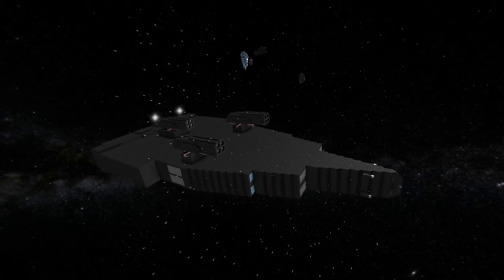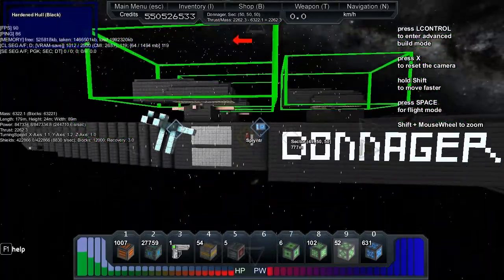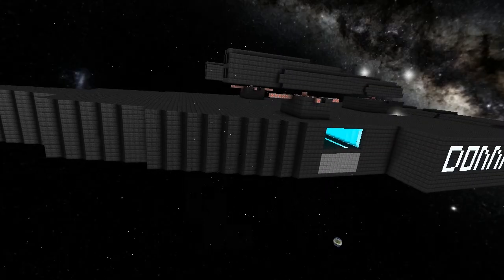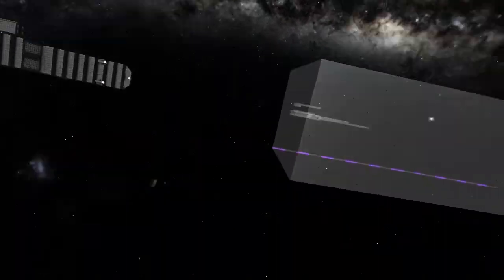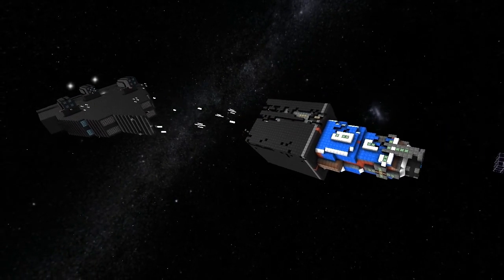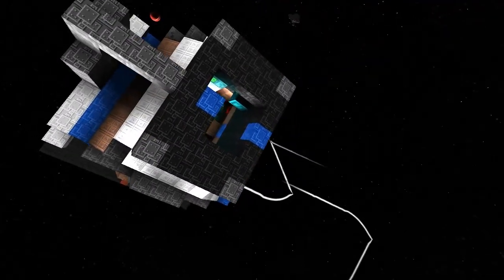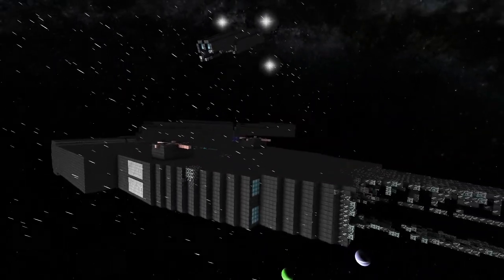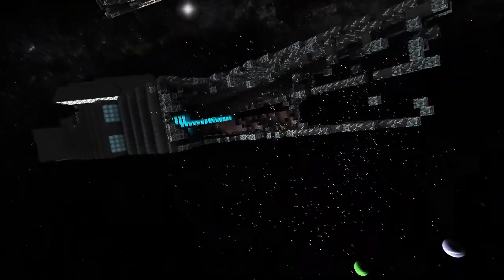Starmade Ep257: Donnager by Splyntr